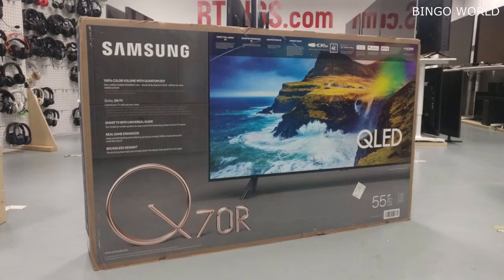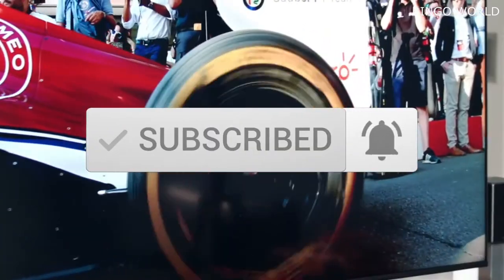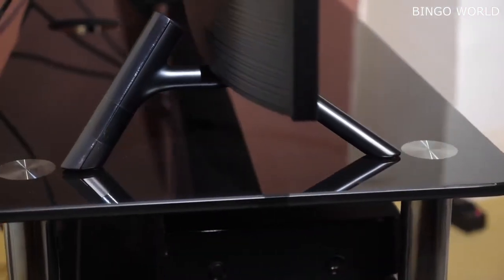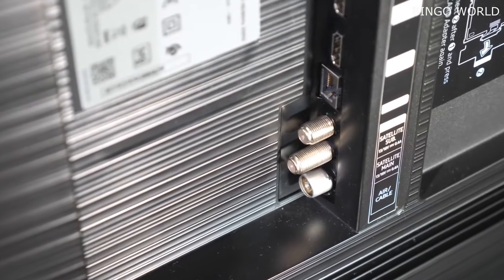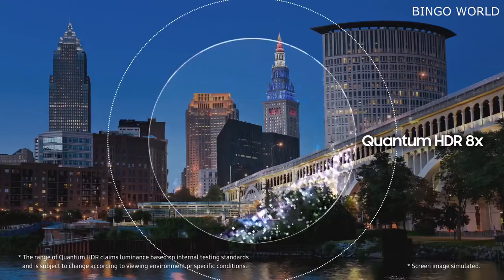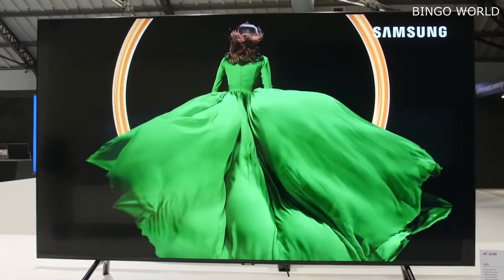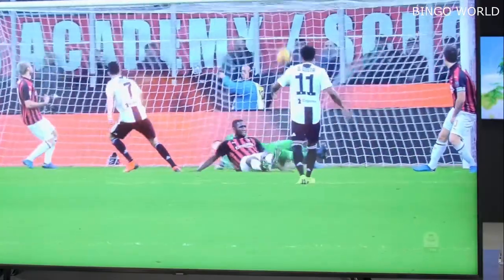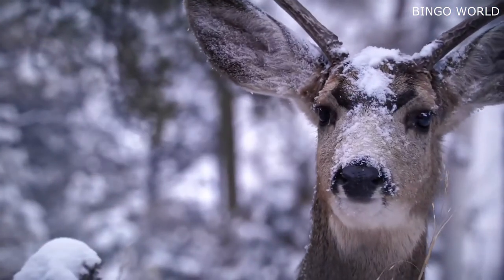Samsung Q70R QLED 4K TV Review ||सैमसंग Q70R QLED 4K टीवी की समीक्षा - Bingo World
Hi guys,
In this video, we take a closer look at the Samsung Q70R QLED 4K TV

The Samsung Q70R is a great 4k QLED TV with impressive picture quality.
It can deliver deep uniform blacks in a dark room thanks to the high native contrast ratio. It can get bright enough in SDR to fight glare in a bright room.  It has excellent motion handling, and the image looks crisp thanks to the very fast response time. The Q70R is very responsive thanks to the very low input lag, and it supports FreeSync for nearly tear-free gaming.

shorturl.at/afzJ4

सैमसंग टीवी